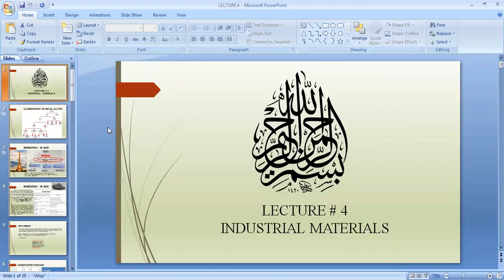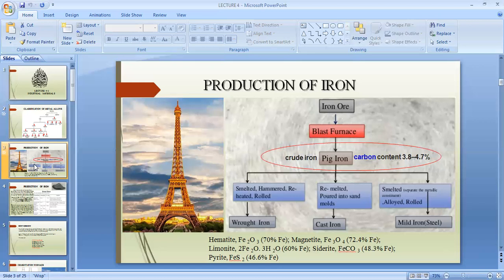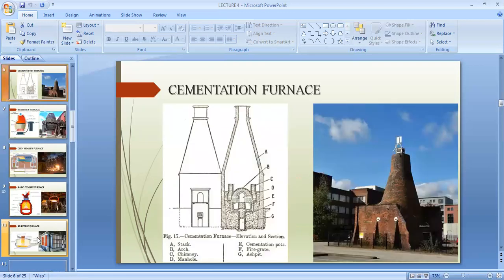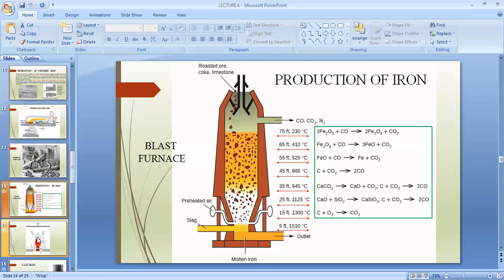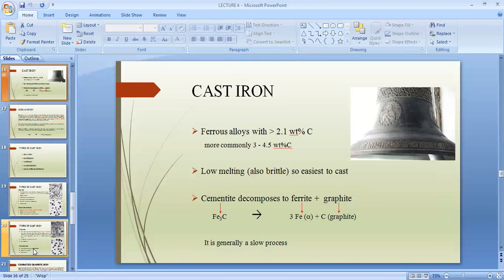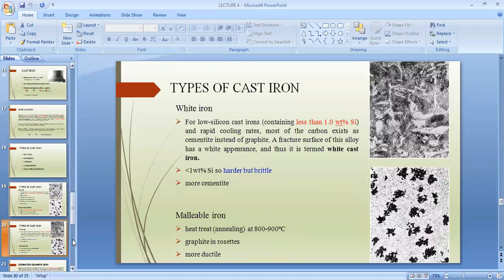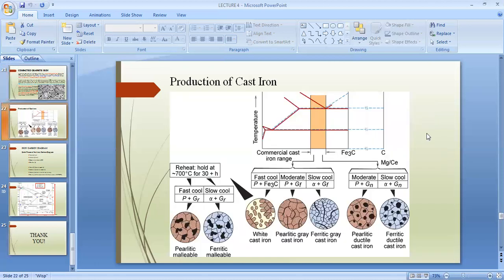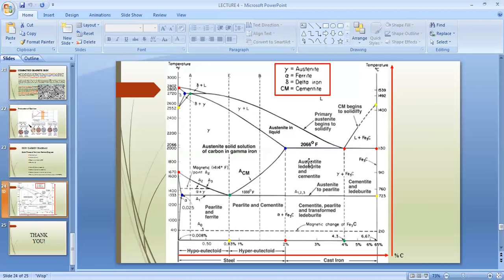Industrial Materials lecture (1)